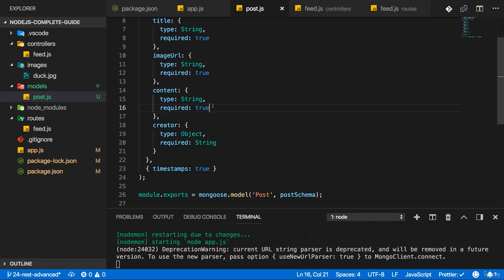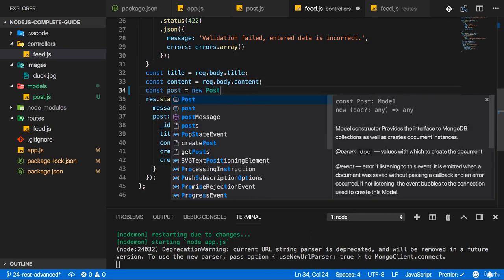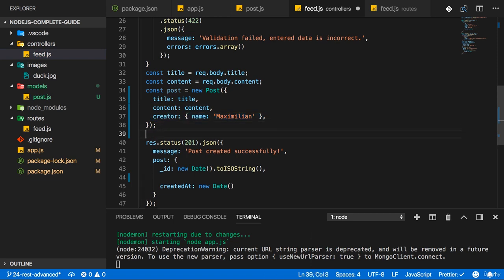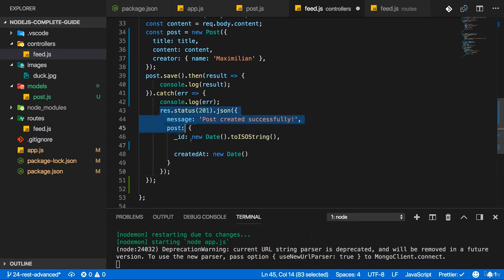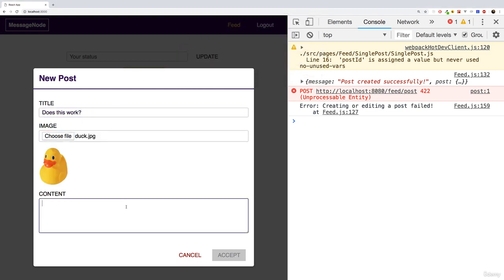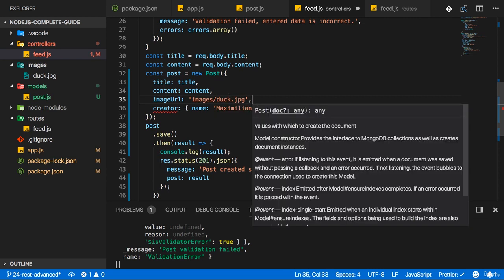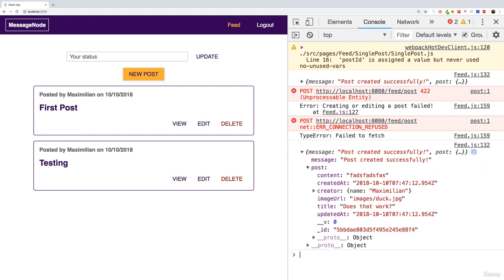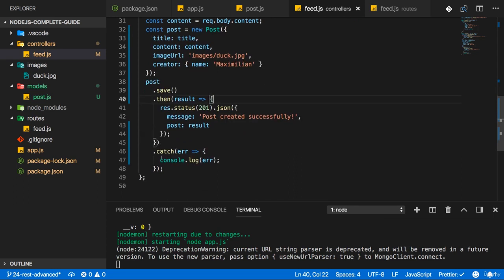Storing Data in the Database Curd operation Rest Api's | NodeJS, MVC, GraphQL, Deno